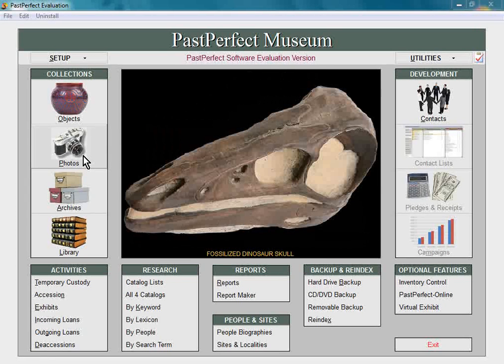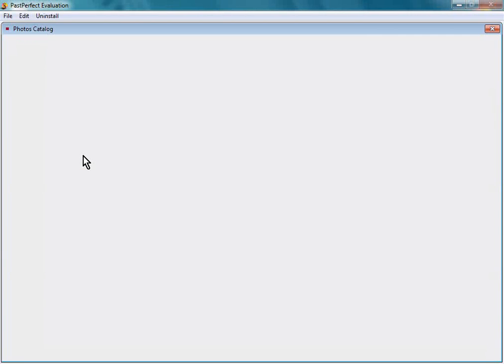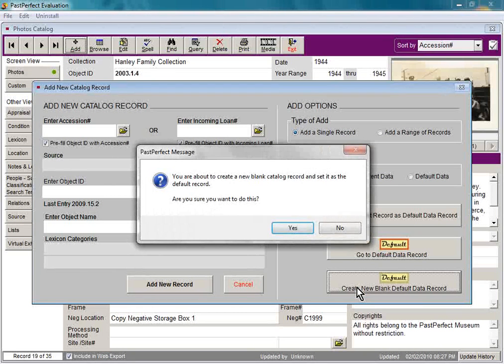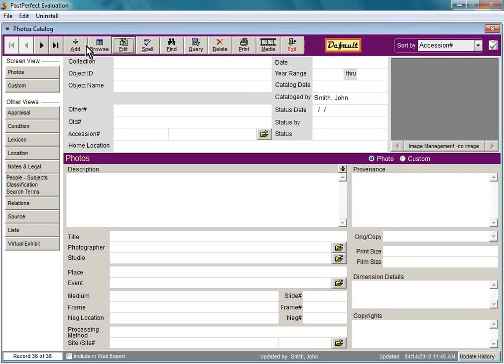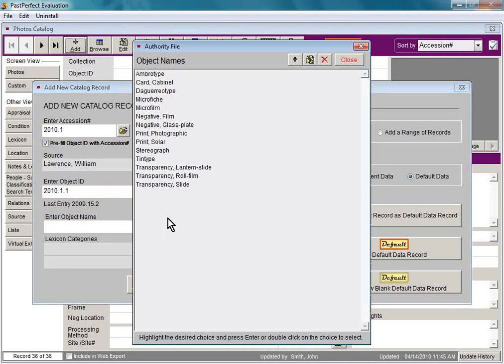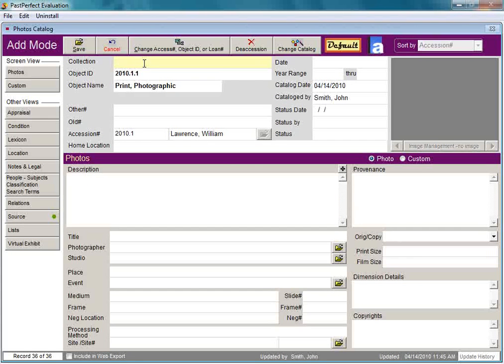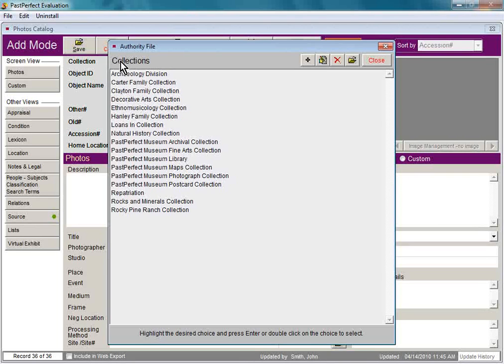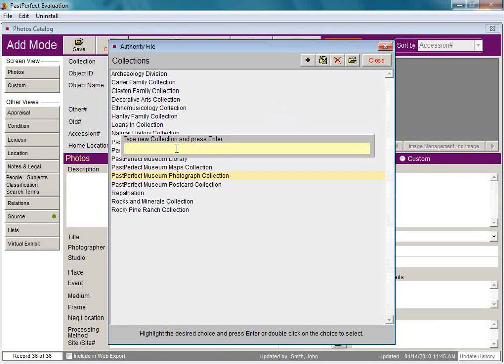9. Cataloging with Default Data and Authority Files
In PastPerfect 5.0, you are able to assign a current catalog record as a default record or create a new record strictly for default data. If you are using Security, each user will have their own default data record in the catalog, allowing each user to customize the default data screen for consistent data entry.